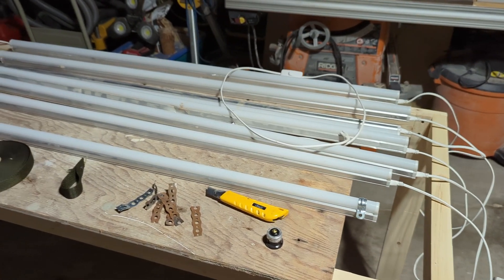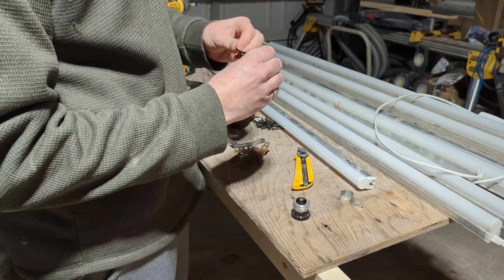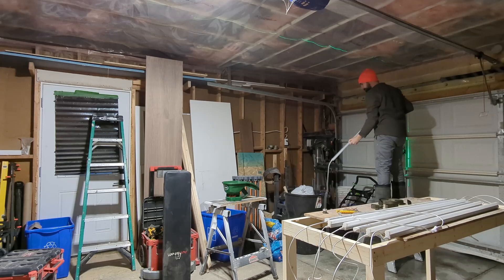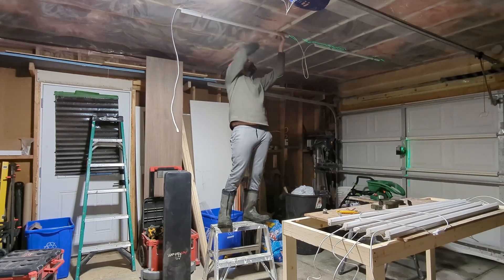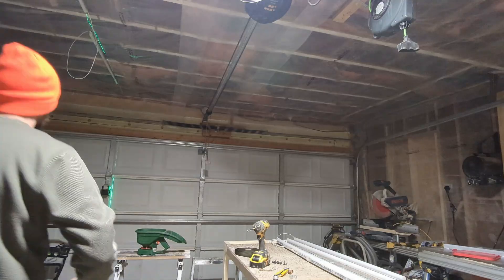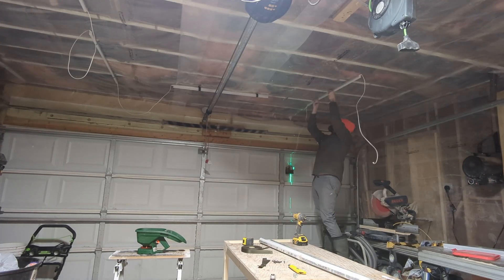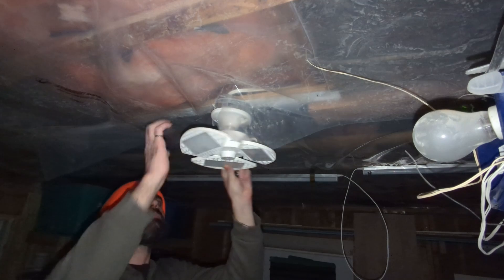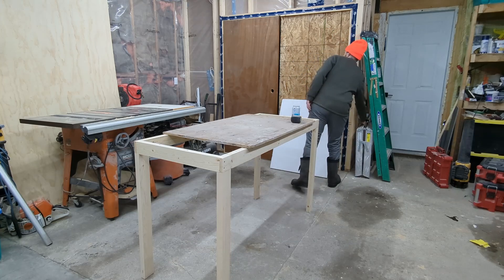Building Out The Shop - Installing the Barrina LED Lights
In this video I re-install a set of Barrina LED lights I picked up off Amazon a few years ago.  We recently moved into this house and the garage is in dire need of some lighting.  I lost the clips that hold them up so join along as I show you some alternatives and how I control these lights using the garage light switch without making any changes to the house electrical.

🇨🇦 Canada:
Barrina LED Lights
Light Plug Adapter

🇺🇸 USA:
Barrina LED Lights
Light Plug Adapter